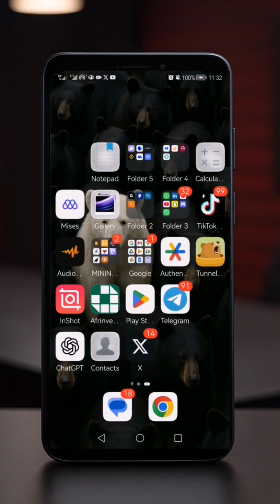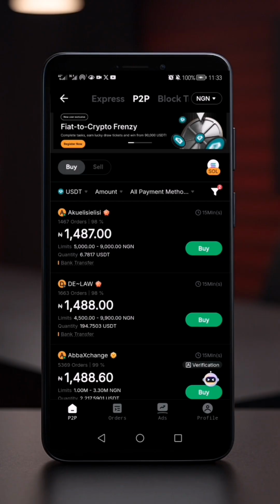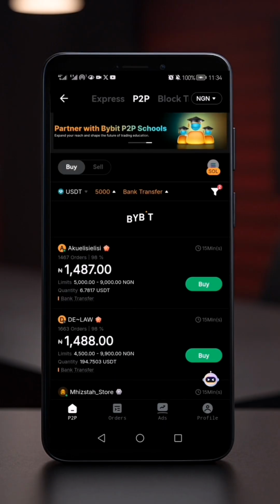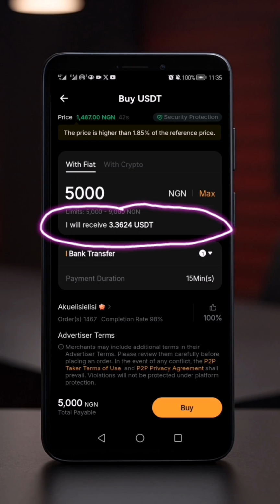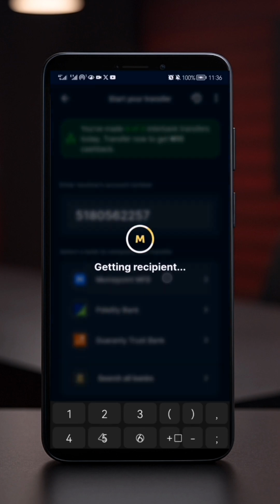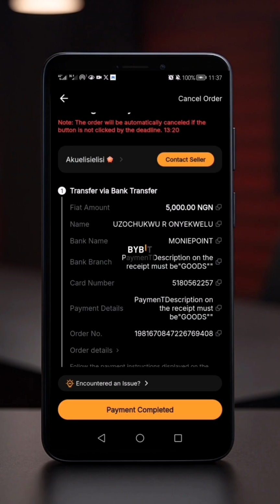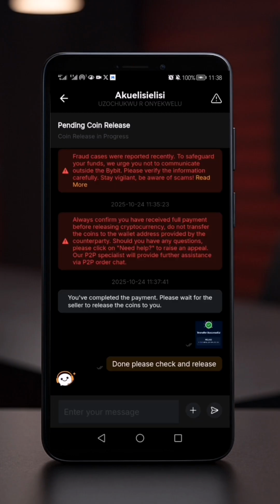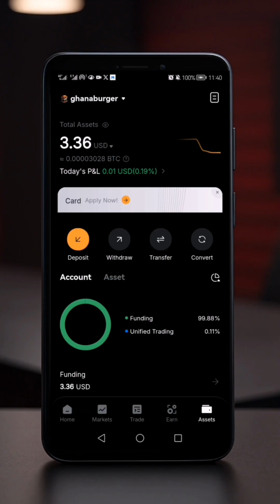Complete Bybit P2P Guide in 2026 – Buy USDT & Crypto in Nigeria & Ghana Safely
Complete Bybit P2P Guide, Want to buy crypto safely in Africa? This step-by-step guide shows you how to use **Bybit P2P** to buy USDT and other cryptocurrencies in Nigeria, Ghana, and across Africa — safely, quickly, and with the best rates! 🔥

In this video, you’ll learn:
✅ How to use the **Bybit P2P platform** like a pro
✅ How to safely buy **USDT, BTC, and other cryptos**
✅ Tips to avoid scams and protect your money
✅ Payment methods that work for Africans

Whether you’re a beginner or just looking for a faster way to buy crypto in your country, this guide will make the process simple and stress-free.

💡 **Start using Bybit P2P today:**